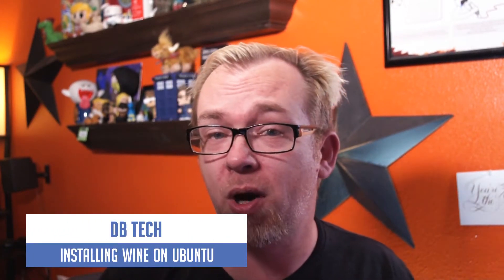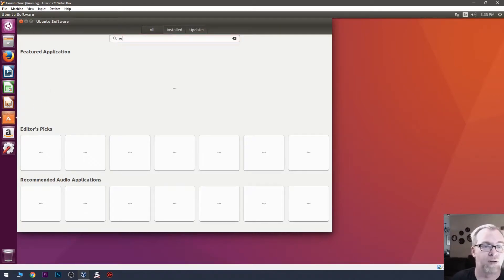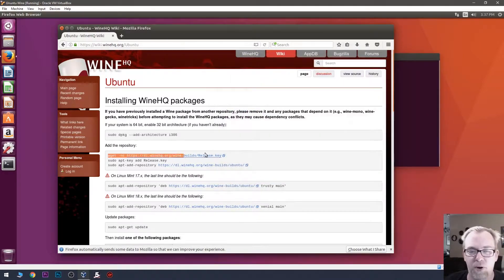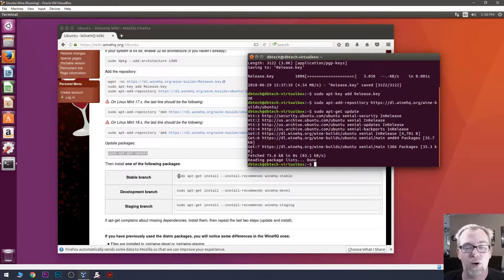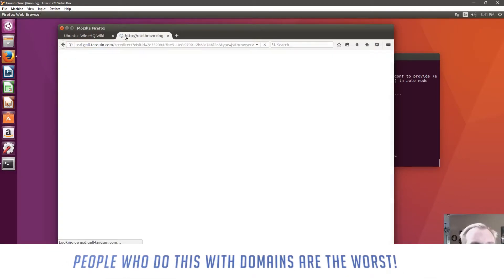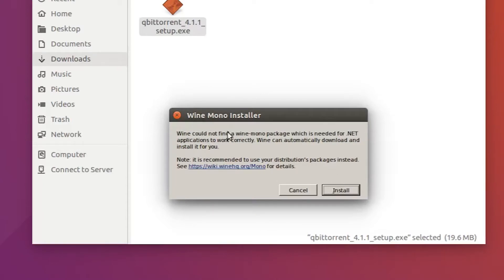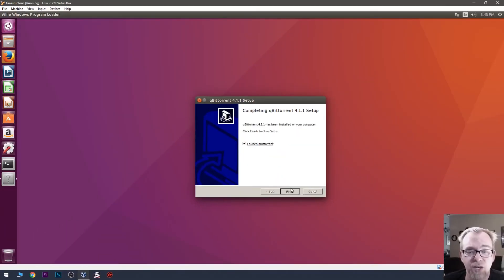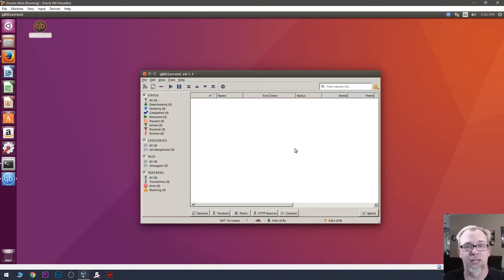Install Windows Programs on Linux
A while back a viewer left a comment on one of my videos asking me to make a video on how to install WINE on Ubuntu. So here's a video on how to install WINE on Ubuntu! The process of installing WINE on Linux is easy and only takes a few steps. You may want to install a Windows program on your Linux system, but, unfortunately you can't by default. This is where WINE comes in. WINE allows you to install Windows programs on Linux.

There may be many ways to do it, but here's the one I like:

If you have previously installed a Wine package from another repository, please remove it and any packages that depend on it (e.g., wine-mono, wine-gecko, winetricks) before attempting to install the WineHQ packages, as they may cause dependency conflicts.

If your system is 64 bit, enable 32 bit architecture (if you haven't already):

Then install the following package:

- sudo apt-get install --install-recommends winehq-stable